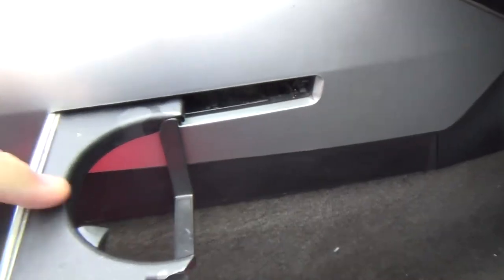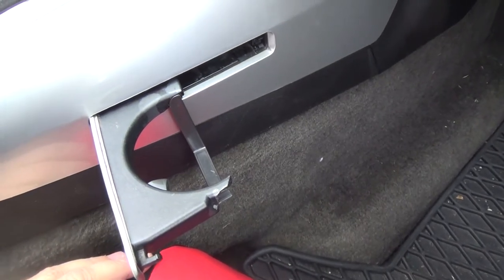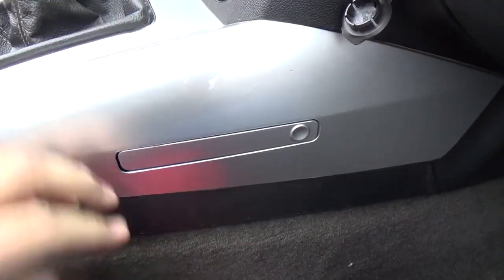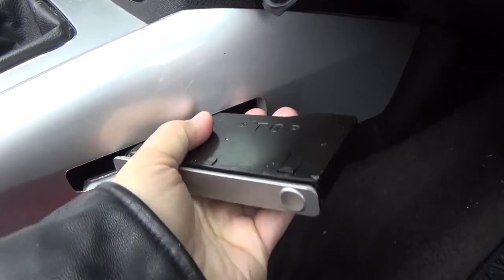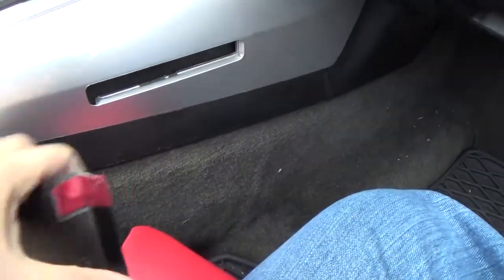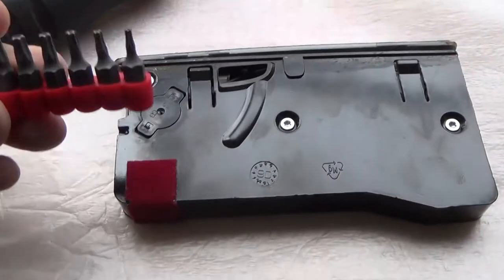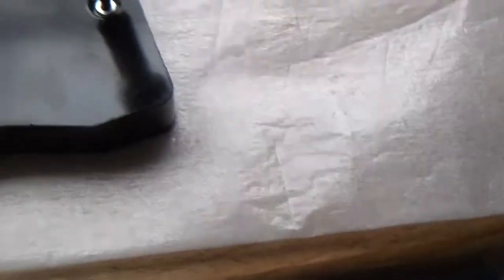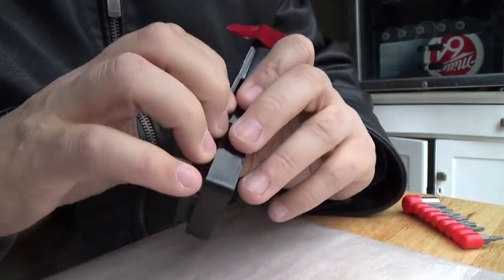Fixing The Passenger Side Cup Holder - Saturn Sky Pontiac Solstice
In this video, I show you how to remove the passenger side cup holder, take it apart, and replace the broken round piece.

Plastic Cup Holder Piece